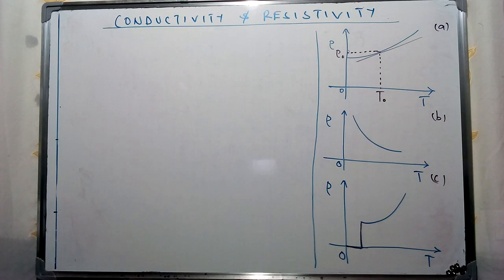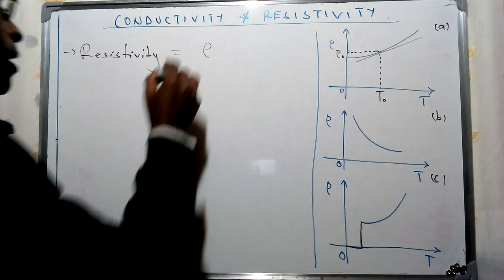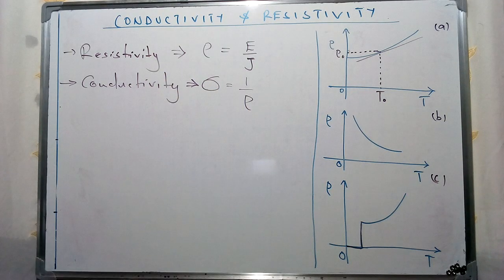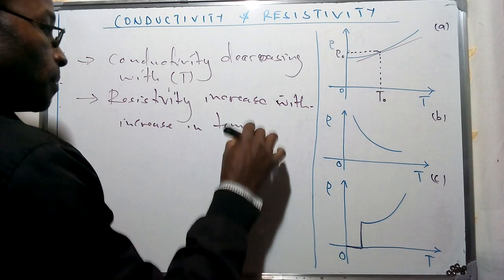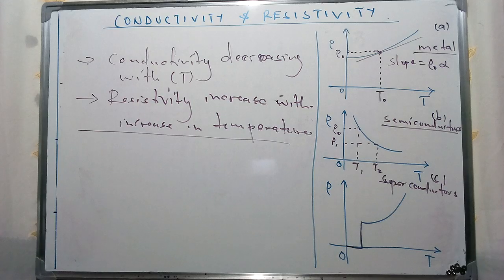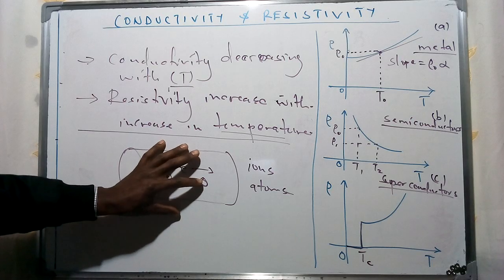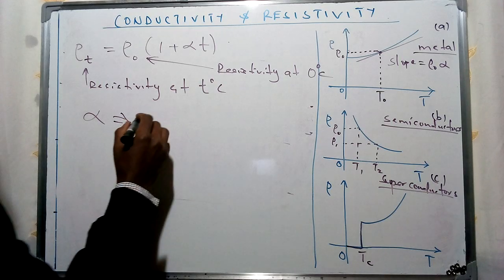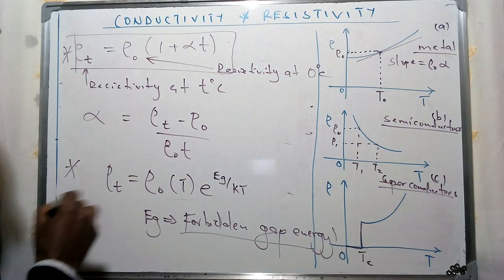Transport of Charge: Conductivity and Resistivity Explained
00:00 - Introduction to Transport of Charge
00:18 - Overview: Material Types and Current Flow
00:45 - Conductivity and Temperature: Initial Comparisons
01:46 - Defining Resistivity (Ratio of Electric Field to Current Density)
02:40 - The Reciprocal Relationship between Conductivity and Resistivity
03:33 - SI Units for Conductivity and Resistivity
05:15 - Effects of Temperature on Material Properties
06:16 - Graphical Analysis: Metals vs. Temperature
07:45 - Graphical Analysis: Semiconductors vs. Temperature
08:23 - Graphical Analysis: Superconductors and Critical Temperature
09:12 - Microscopic Explanation: Charge Carriers and Collisions
10:50 - Mathematical Model: Linear Coefficient of Resistivity
12:38 - Resistivity in Insulators and Exponential Relationships
13:13 - Concept of Forbidden Gap Energy
14:13 - Conclusion and Summary

LECTURE NOTES ON THIS DISCUSSION

1. Fundamental Definitions
Resistivity (rho): Defined as the ratio of the electrical field (E) in a material to the current density (J).
Formula: rho = \frac{E}{J}

Conductivity (sigma): The measure of a material's ability to allow the flow of electric current. It is the mathematical reciprocal of resistivity.
Formula: sigma = \frac{1}{\rho}
SI Units:
Conductivity is measured in Siemens per meter (S/m) or (\Omega \cdot m)^{-1}.
Resistivity is measured in Ohm-meters (\Omega \cdot m).

2. Temperature Effects on Conductivity and Resistivity
The relationship between temperature (T) and these properties varies by material type:

Metals: As temperature increases, resistivity increases (and conductivity decreases). This is due to increased collisions between charge carriers and ions/atoms in the lattice structure.
Semiconductors: Resistivity actually decreases as temperature increases because more charge carriers become available for conduction.
Superconductors: These materials exhibit zero resistivity below a specific Critical Temperature (T_C), allowing current to flow without energy loss.

3. Mathematical Models
A. Linear Relationship (for Metals)
For many conductors, the change in resistivity with temperature can be modeled linearly: \rho_t = \rho_0 [1 + \alpha(T - T_0)]

\rho_t: Resistivity at temperature T.
\rho_0: Resistivity at a reference temperature (usually 0^\circ C or 20^\circ C).
\alpha: The linear coefficient of resistivity, defined as: \alpha = \frac{\rho_t - \rho_0}{\rho_0 \Delta T}
B. Exponential Relationship (for Semiconductors/Insulators)
In these materials, resistivity often follows an exponential curve related to the energy required for electrons to move: \rho(T) \propto e^{\frac{E_g}{k T}}

E_g: The forbidden gap energy (the energy gap between the valence and conduction bands).
k: Boltzmann constant.
T: Absolute temperature.

4. Microscopic Explanation
The video explains that charge carriers (like electrons) collide with ions and atoms. An increase in temperature causes thermal agitation in the material's lattice, increasing the frequency of these collisions. This disturbance hinders the orderly flow of charge, thereby increasing resistivity in conductors.

Study Tip: Compare the graphical representations of \rho vs. T for metals (linear increase) and semiconductors (exponential decrease) to visualize these concepts clearly.